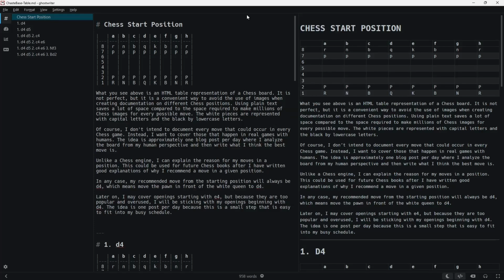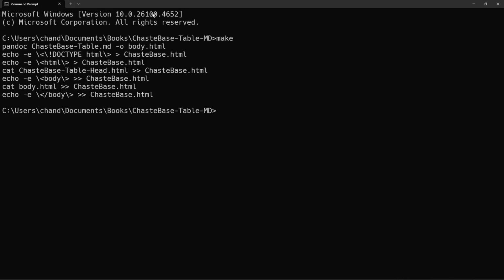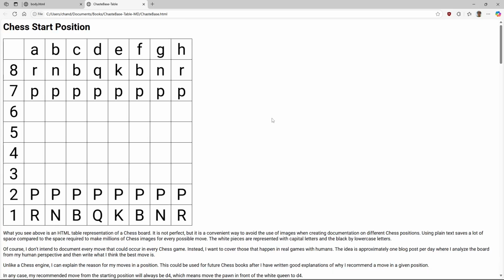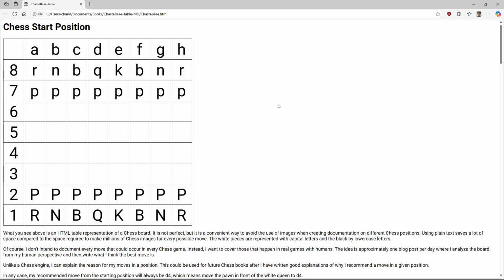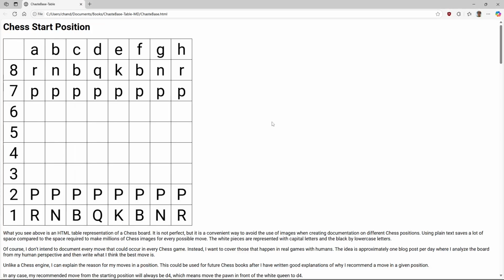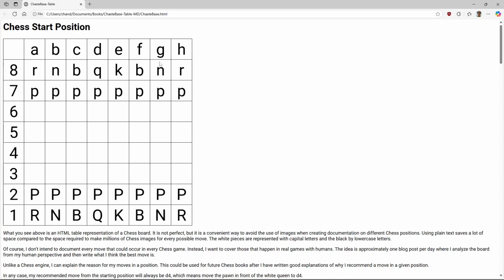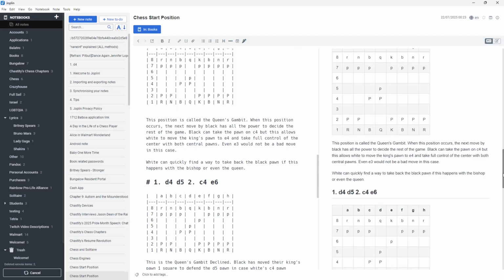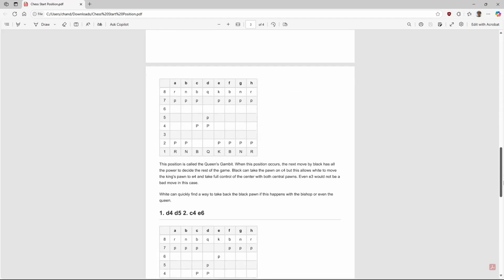Making Chessboard Positions with HTML tables, CSS, and Markdown